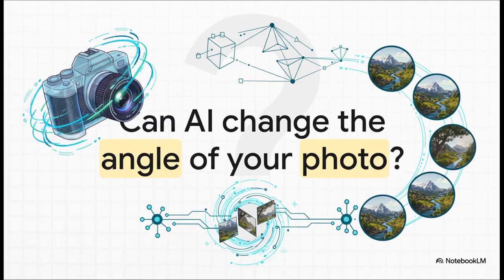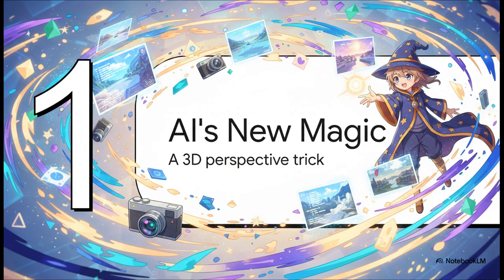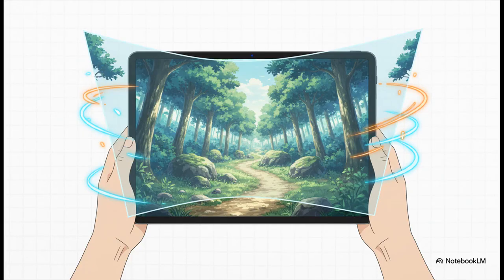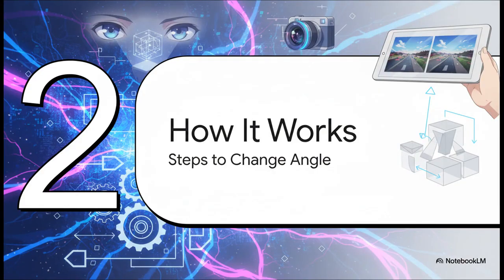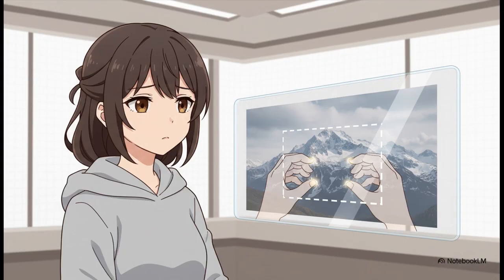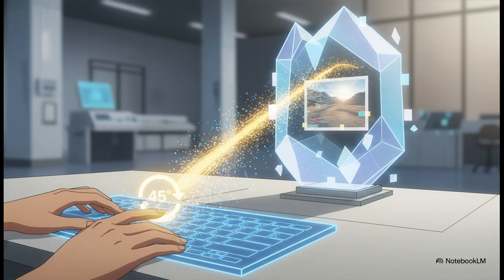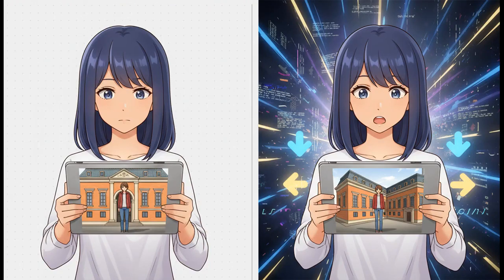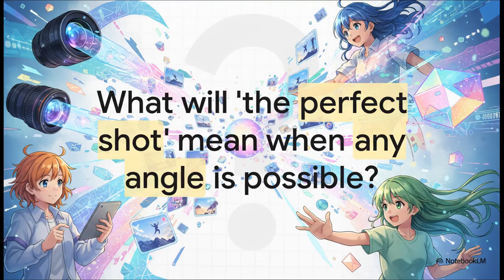Next-Level AI Tool: Change Photo Angles Instantly! (Queen Image Edit Angle)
AI photo editing has officially gone NEXT-LEVEL! 🔥📸
In this video, we explore a breakthrough AI model that can change the angle of any photo in seconds — and the results look unbelievably real.

The host from Aru Code demonstrates how the tool can:
✅ Shift image perspective from left, right, up, or down
✅ Perform realistic 3D-like rotations
✅ Instantly rotate images by 45 degrees
✅ Adjust vertical and horizontal angles
✅ Go far beyond simple cropping or filters

This AI doesn’t just edit—
It rebuilds the image from a new viewpoint, giving you a completely new perspective that looks natural and photorealistic.

To try it, simply search for “Queen Image Edit Angle” and explore the tool for yourself. If you're into AI editing, content creation, photography, or 3D visuals, this is a must-see!